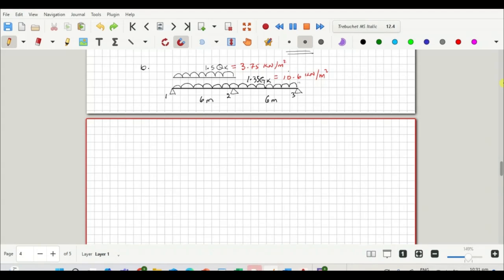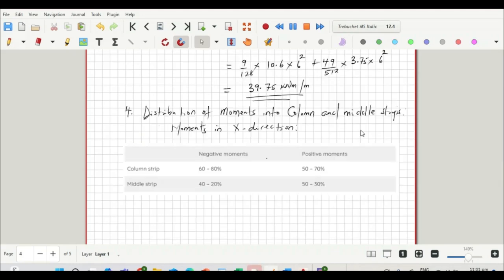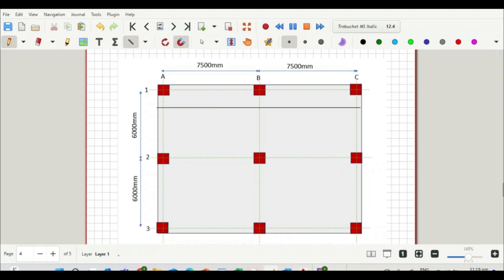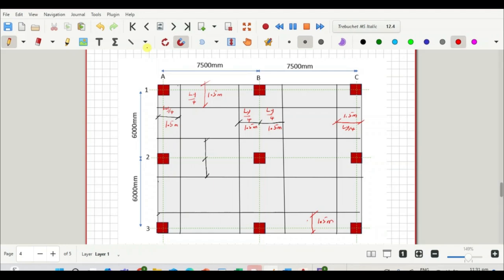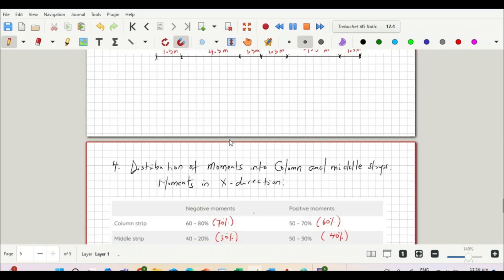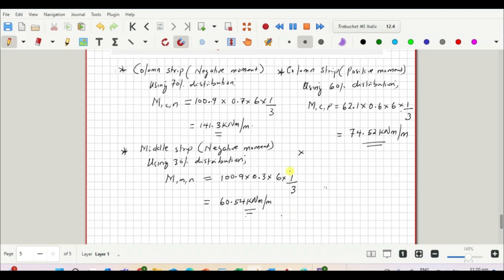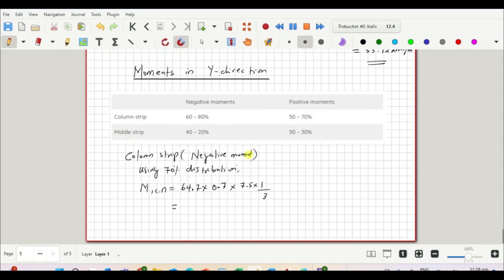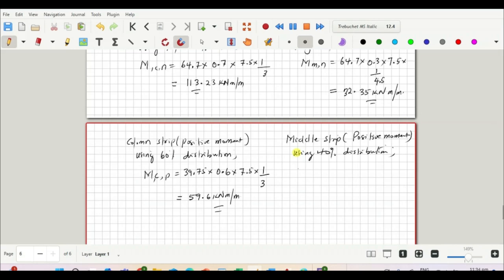Flat Slab Design as per Eurocode 2 | Step-by-Step Structural Design Tutorial(Part 3)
In this video, we’ll go through the complete design of a flat slab according to Eurocode 2 (EN 1992-1-1). You’ll learn how to calculate bending moments, shear (punching and one-way), reinforcement requirements, and slab thickness for safe and efficient structural design.
Whether you’re a civil engineering student, structural designer, or Eurocode practitioner, this tutorial explains every step clearly — from load analysis to reinforcement detailing.
 Topics Covered:
Introduction to flat slab systems
Advantages and applications of flat slabs
Eurocode 2 design requirements
Ultimate and serviceability limit state checks
Punching shear design
Reinforcement detailing and layout
Design example walkthrough
🎓 Perfect for:
Structural and Civil Engineers
Engineering Students and Graduates
Eurocode Design Learners
Building Design Professionals